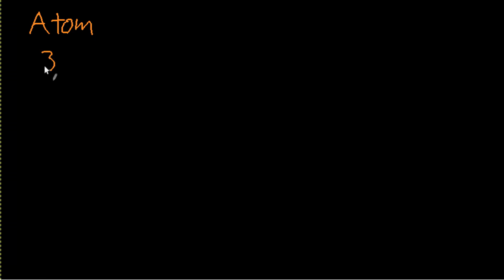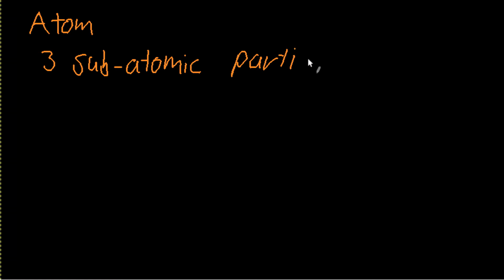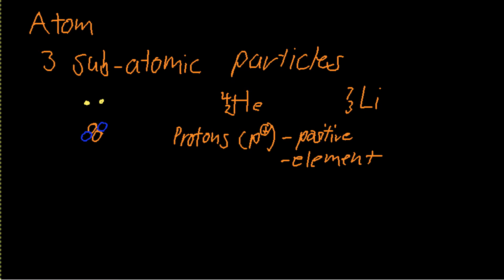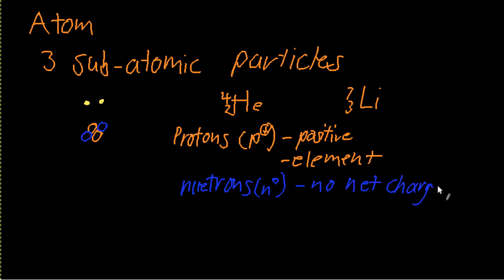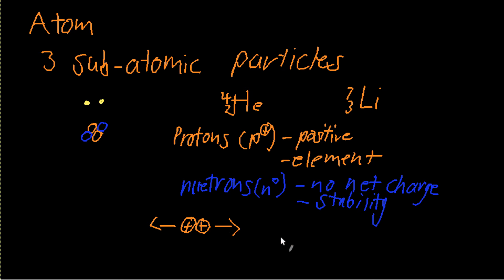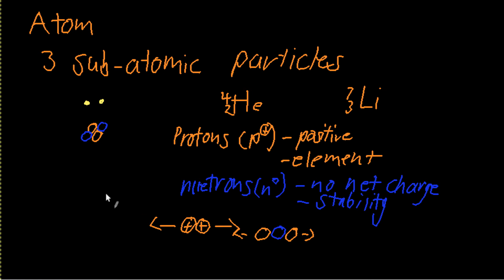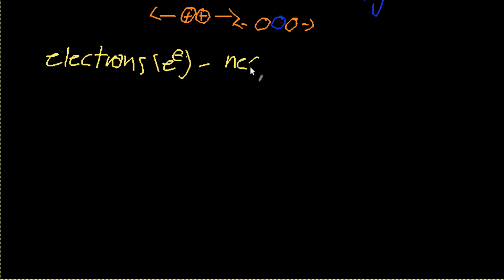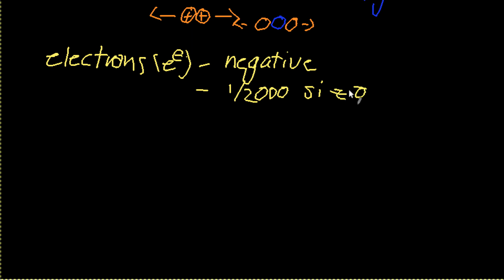The Atom - Course Revision(IB Chemistry) Fundamentals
Hey everybody,
I'm putting together a series of videos hoping to cover pre-university chemistry. Many more videos to come.